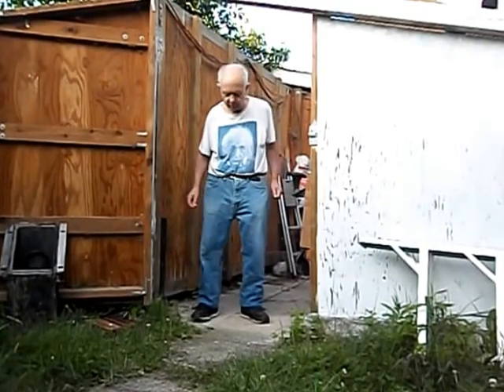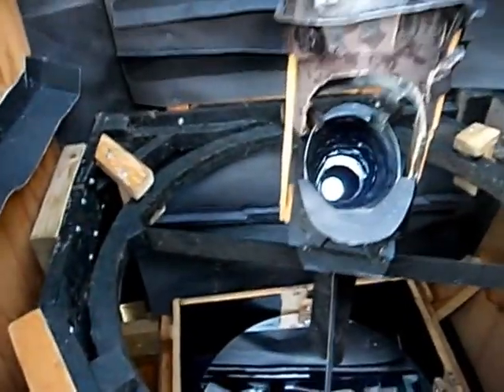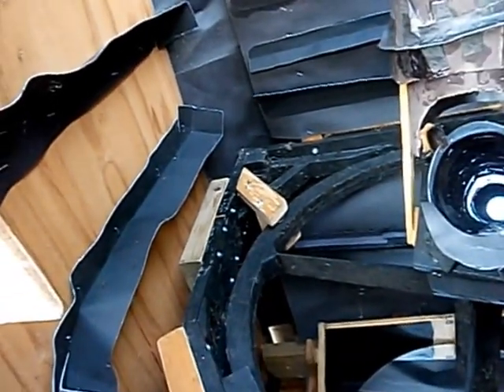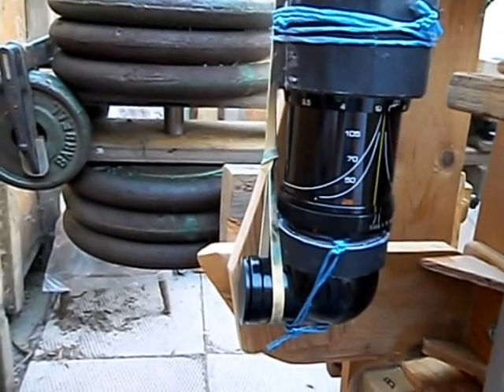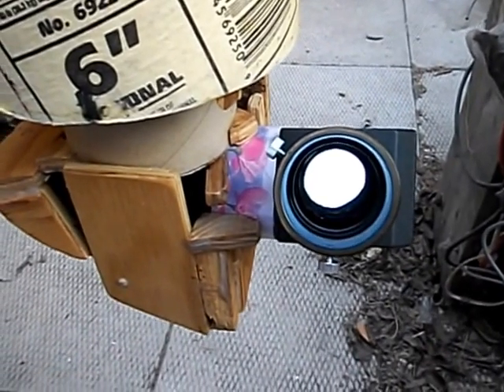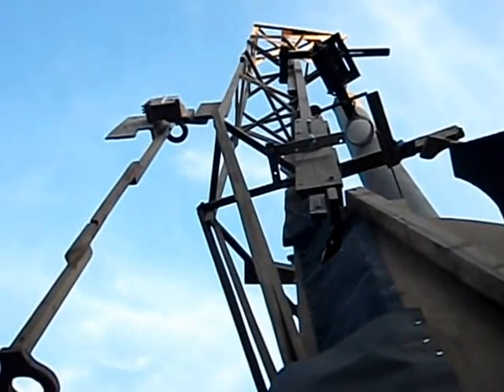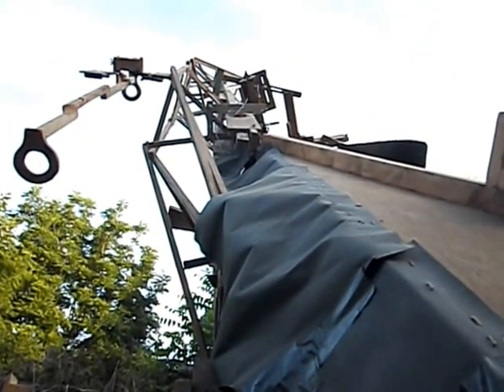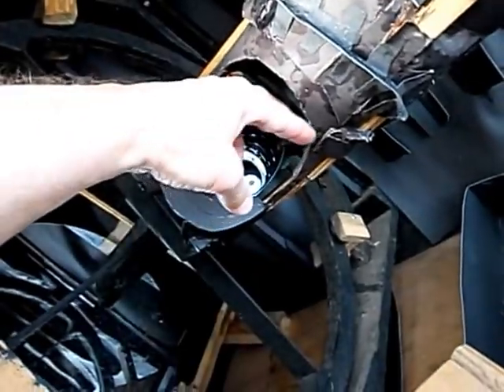Telescope 20 inch Saturn Kaslow Diet Part One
Last night (July 10, 2015) I invited some friends to look through my 20-inch observatory telescope. I took a brief video (with an inexpensive 70-dollar camera) of Saturn through my 150 power eyepiece as Saturn was going behind a neighbor's tree. We had a superb view of the globular star cluster M13 at 400 power with a wide-angle eyepiece. Before my friends came I made a brief video where I describe the really good progress that I have made on my Kaslow Diet and I mentioned that there are ten of my videos on my old YouTube channel Enthalpy20. As usual, my video is unintentionally funny because of my clumsy narration.